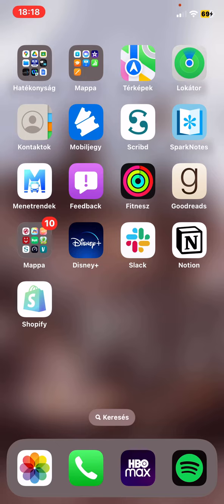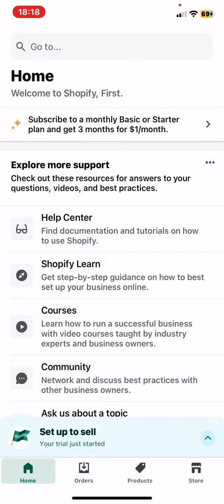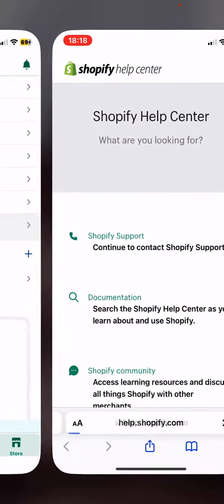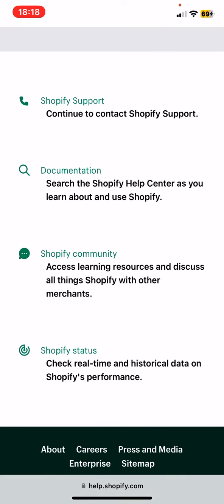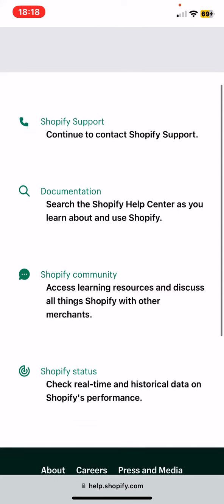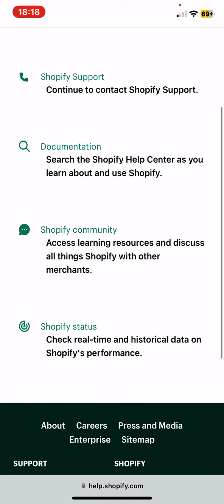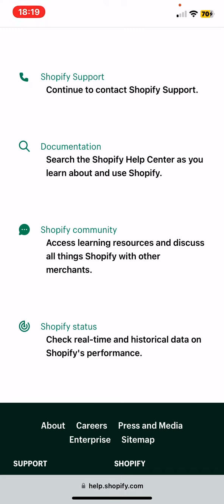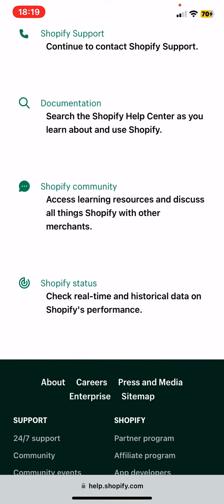How to contact the customer service in Shopify?